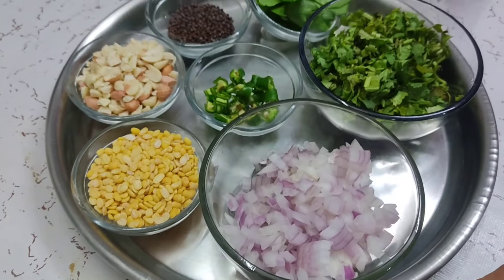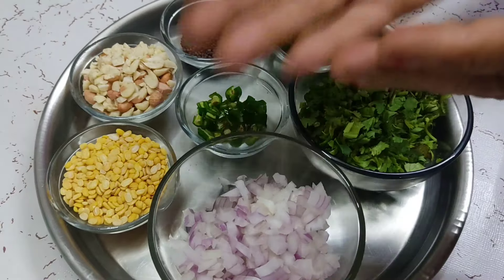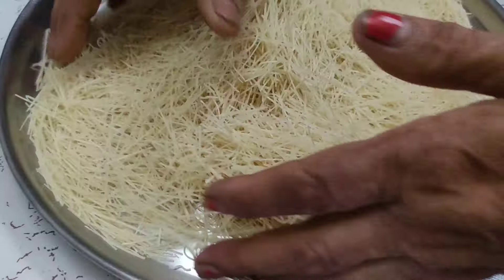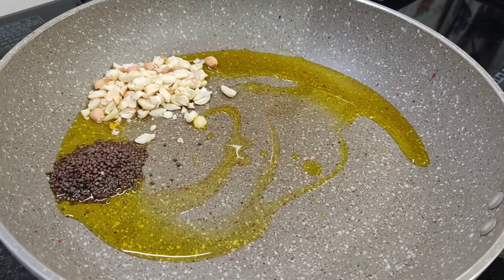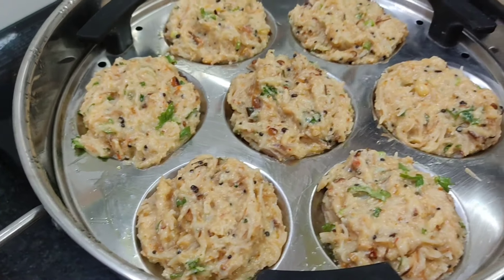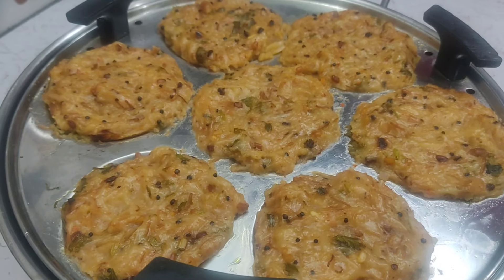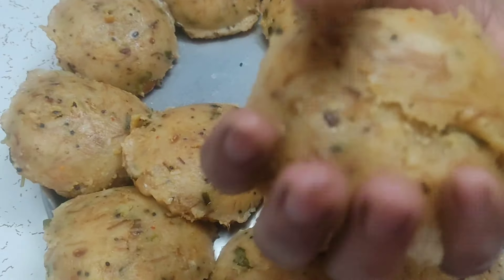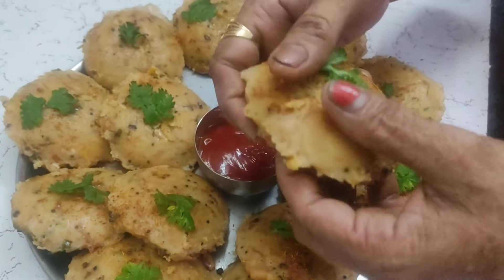जब बीना फ्राई किए हुए कुछ अच्छा खाने का मन होतो इस रेसिपीको ट्राई करके देखेसभी इसके फैन हो जायेगे😋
Hello friends is video me mai sevai ka aisa tasty nashta ki recipe le kr aayi hun jise aap banaenge to yakin maniye apke bacche aur bade sab iske deewane ho jayenge aur swad itna swadisht honge ki aap iske aage samosa pakodi sabhi ko chhod kar baar baar isi ko banaenge.. thank you

Ingredients:-
Vermicelli- 1 packet
Moong dal- 1 tbsp
Peanut- 1 tbsp
Black mustard- 1/2 tsp
Chopped green chilli- 2 pcs
Curry leaves- 20 to 25 pcs
Chopped onion- 1 pc

गारंटी है कचोरी पकोड़ी खाना छोड़ देंगे आप अगर मटर का ये टेस्टी नाश्ता बना लिया तो | matar new recipe

neem ki goli | neem ki goli banane ki vidhi | immunity booster | neem ki goli khane ke fayde |

अमरा और मिर्ची का ऐसा भुजिया बनाएगें तो कभी इसका स्वाद नहीं भुला पाएंगें | spicy bhujiya recipe